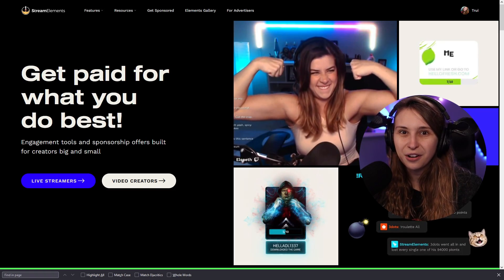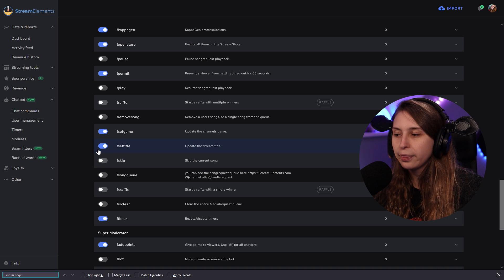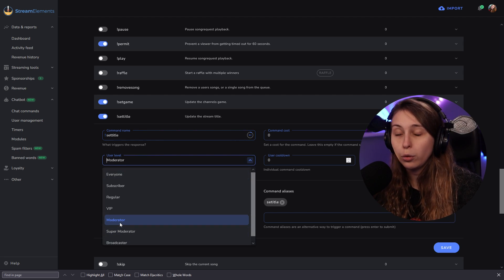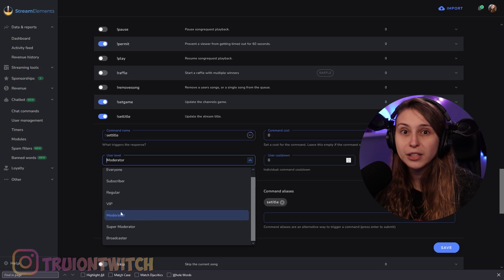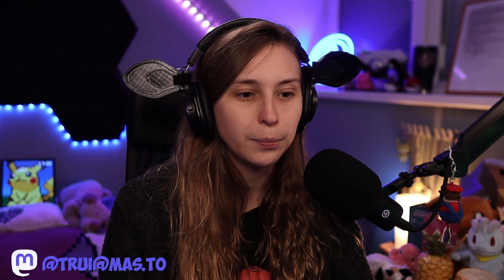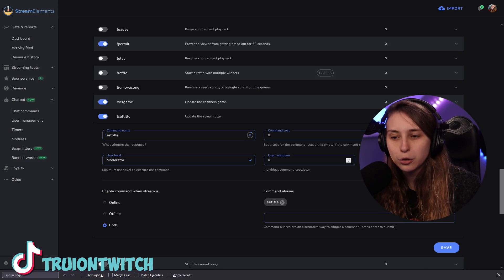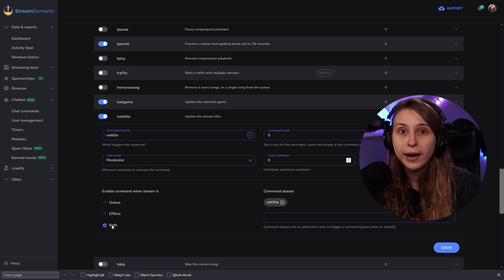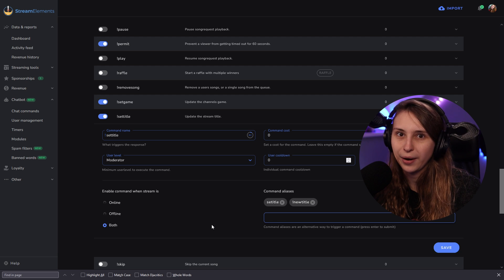StreamElements Change Title Command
How to change your Twitch stream title with a StreamElements chat command? This command can be used by the streamer and by the moderator to change the stream title while live or offline!